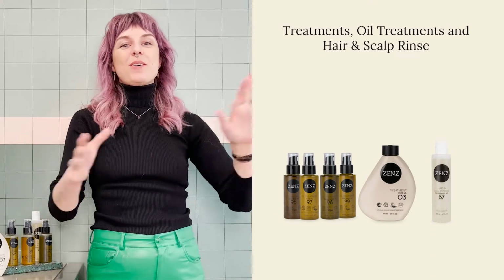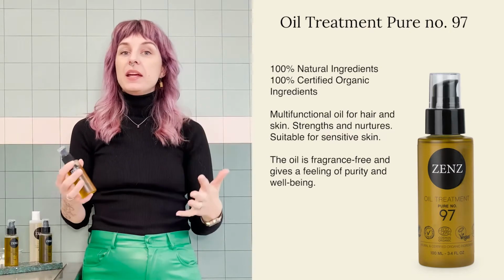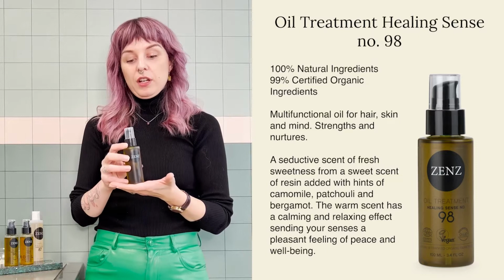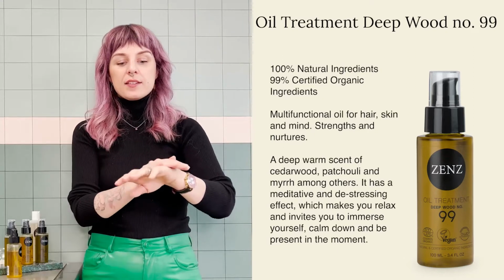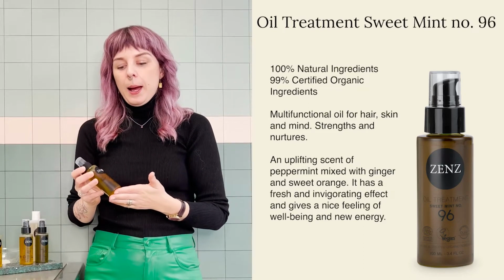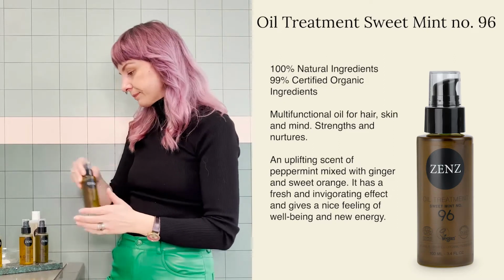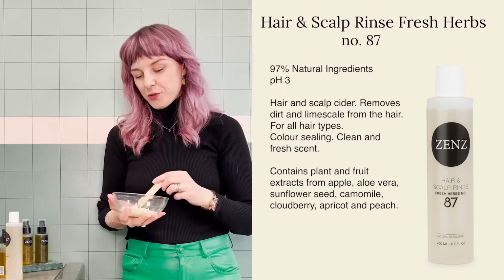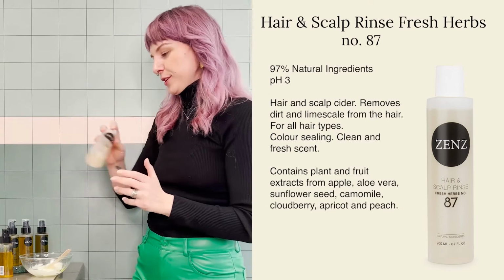ZENZ Organic Academy 05. Oils & Treatments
Learn about ZENZ and our products with our Education Manager Sidsel.

Join ZENZ Organic Academy and experience healthy and sustainable hairdressing. Learn new skills, techniques and trends with high quality products. Get the best tips and tricks and learn from the talented team.